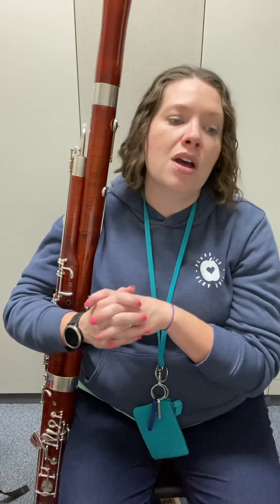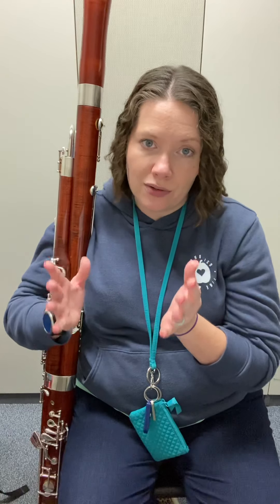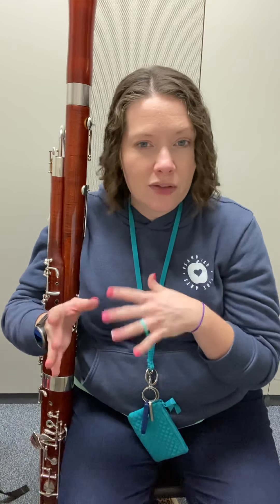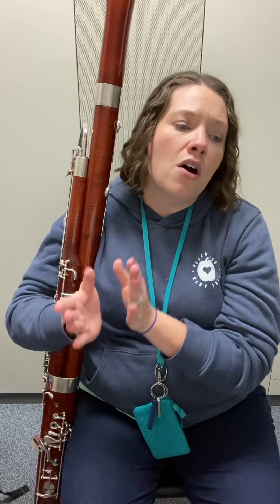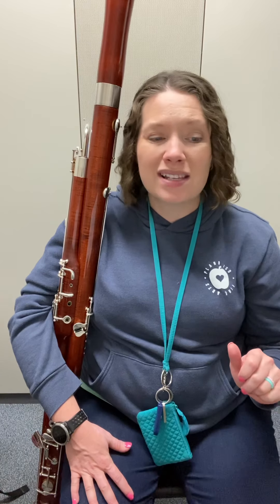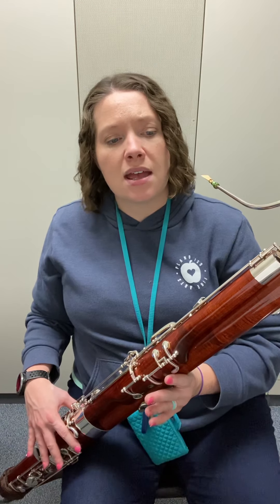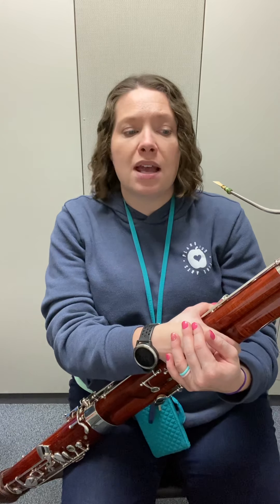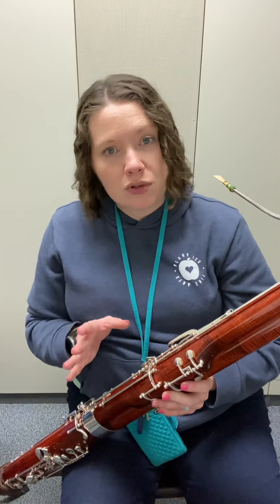Bassoon Accent Line 44